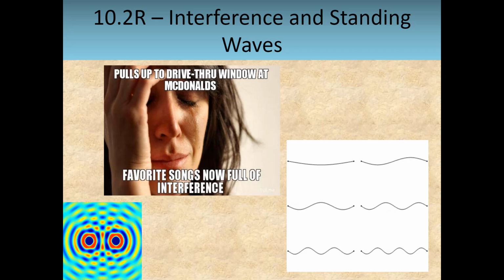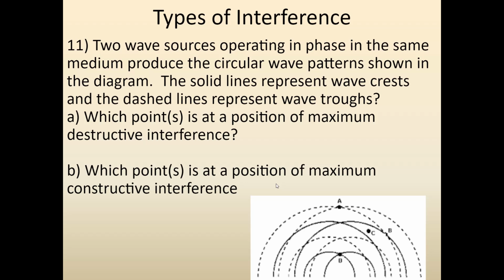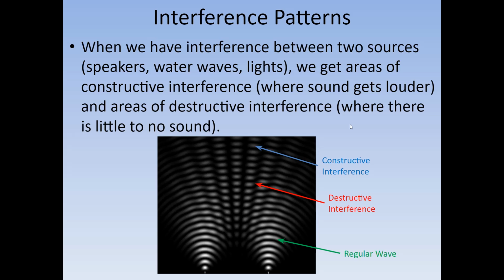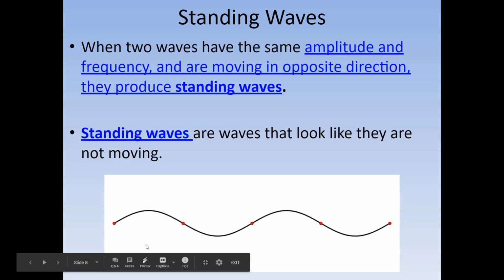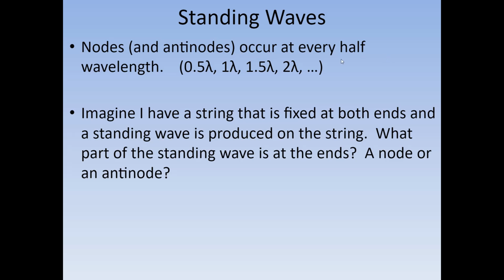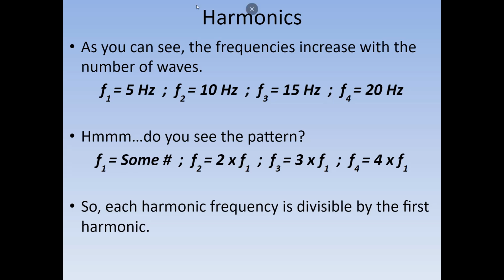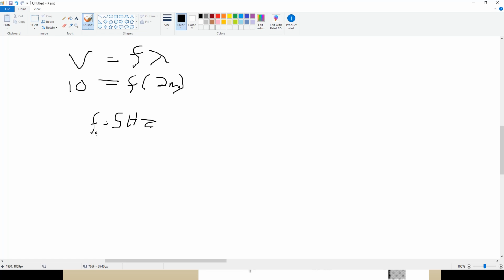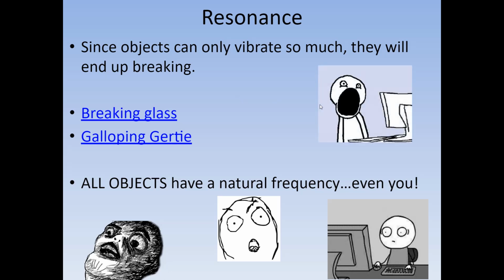10.2 - Interference and Standing Waves